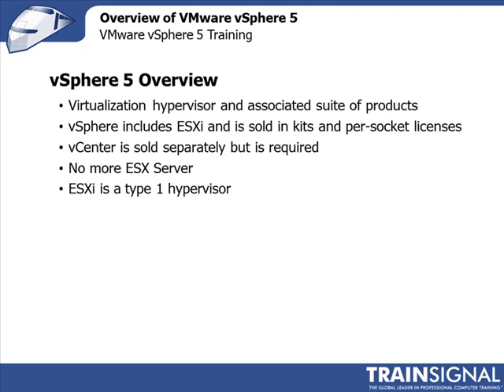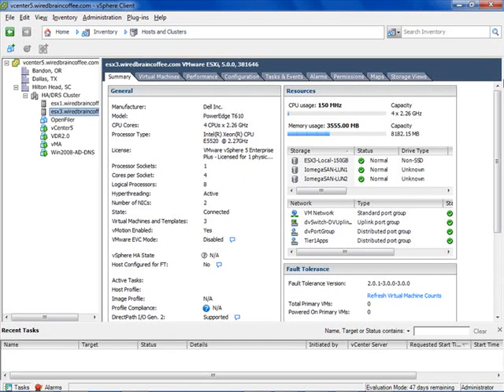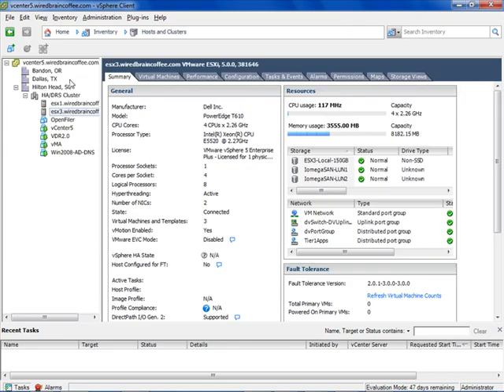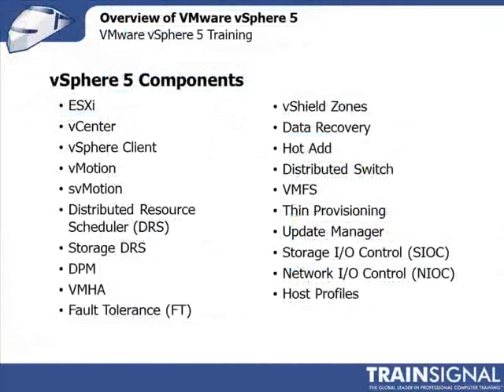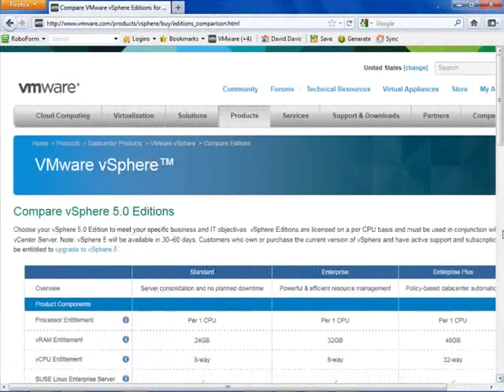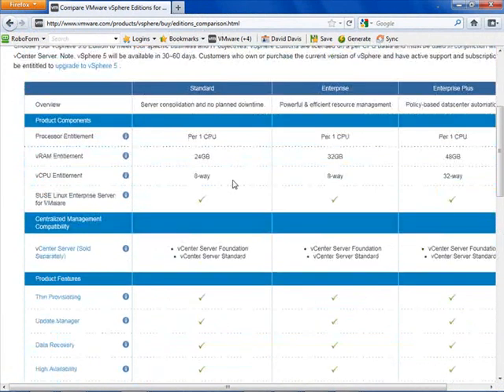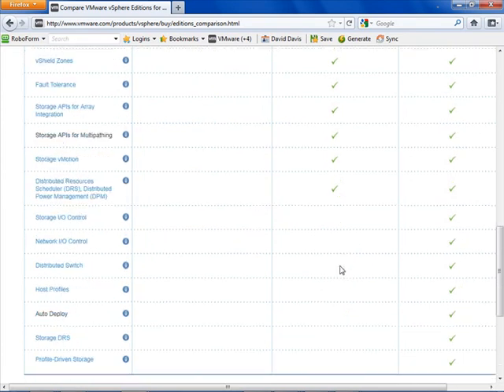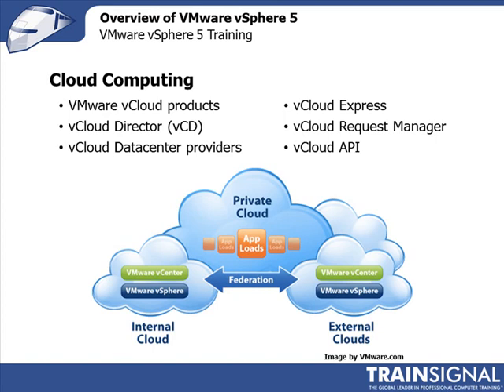Overview of VMware vSphere 5